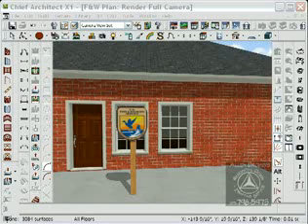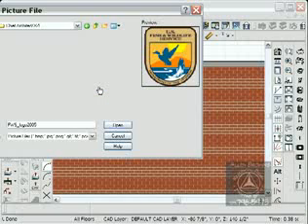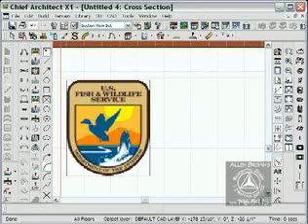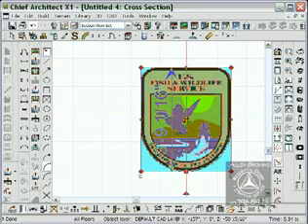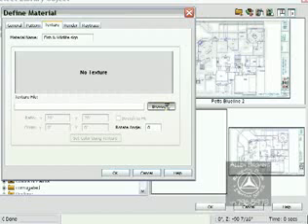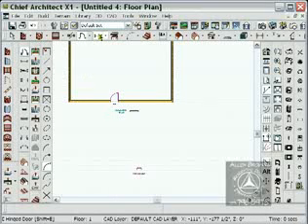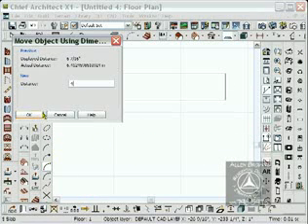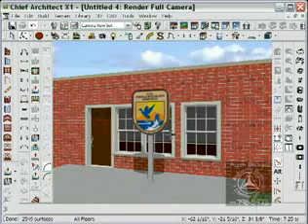How to create a 3D Sign X1